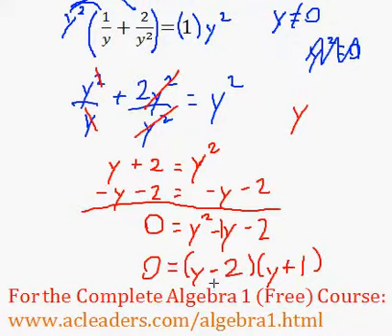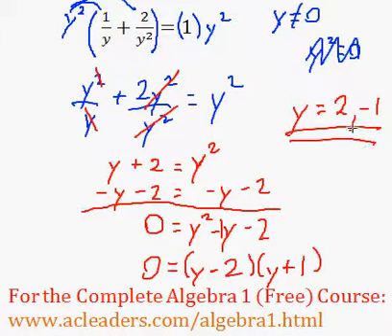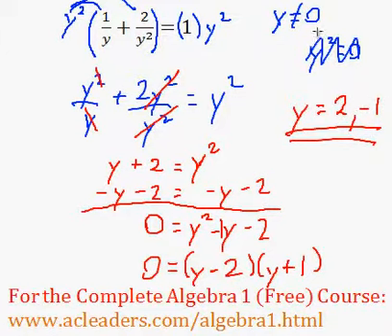(Algebra 1) Rational Expressions - Solving an Equation #8